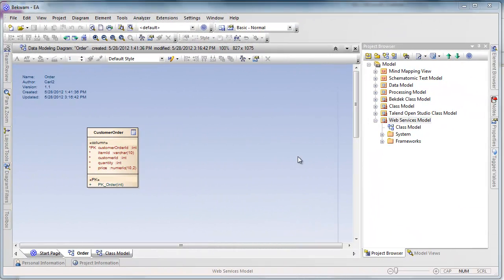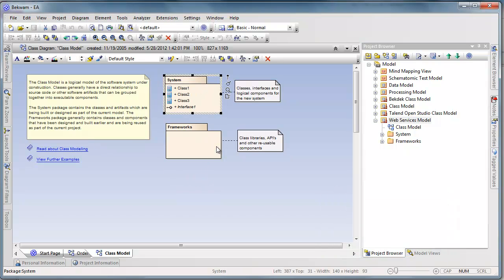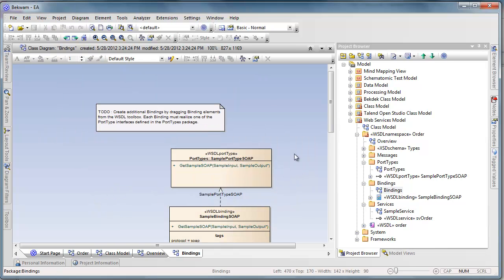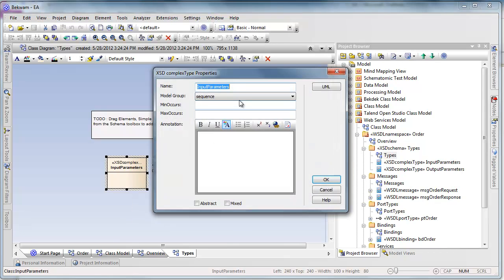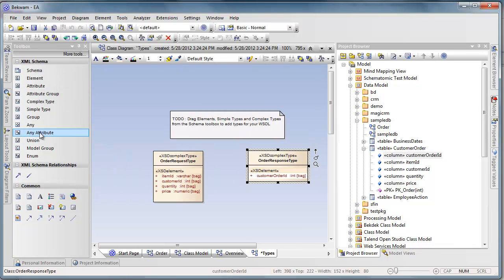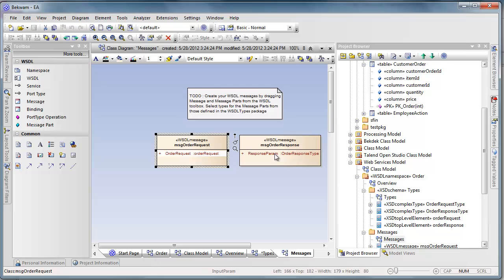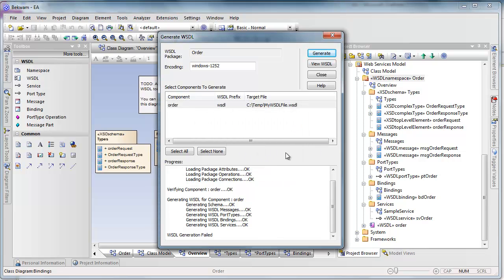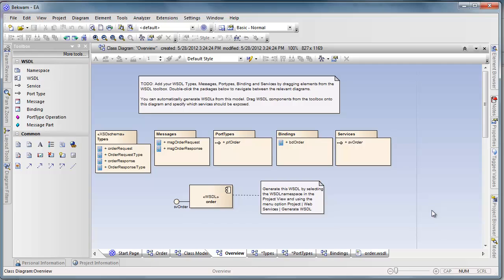Simple Order Processing Web Service with EA and Talend : Part 4 WSDL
The fourth part in a four part series on creating web services with Sparx Systems' Enterprise Architect and Talend Open Studio's ESB version; how to create WSDL documents